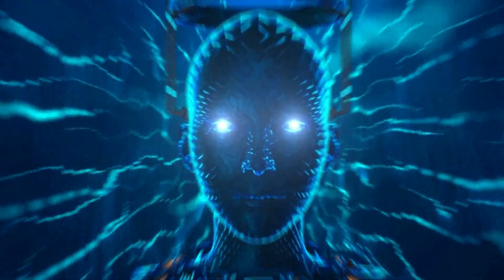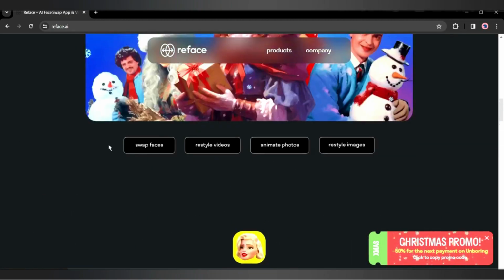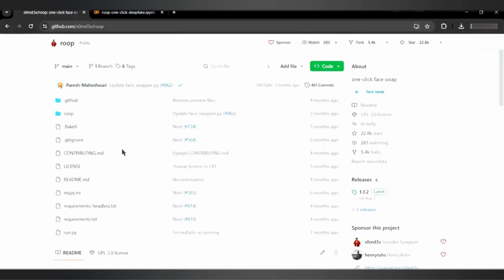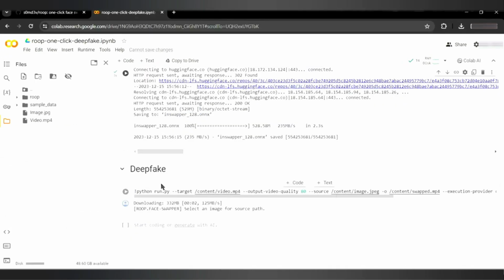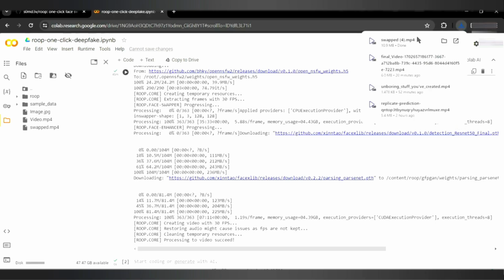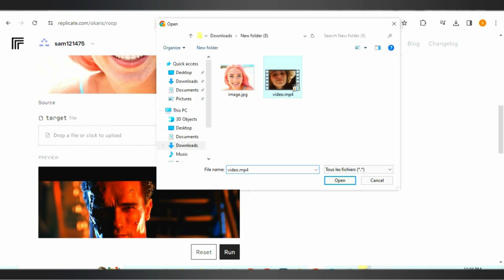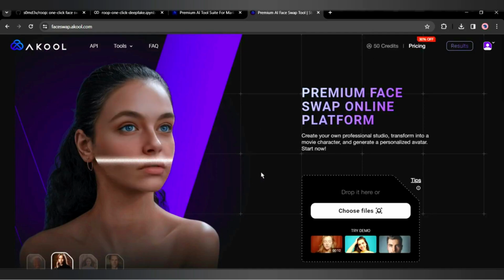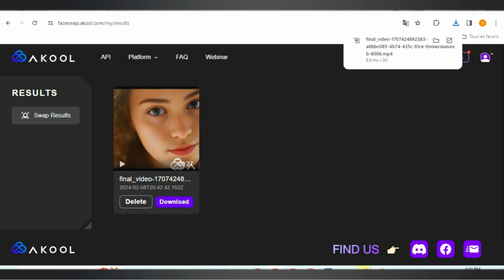Top 4 FREE DeepFake Video AI Tool Create DeepFake Videos Your own personality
Top 4 FREE DeepFake Video AI Tool Create DeepFake Videos Using AI Online. Deepfake is now trending all over the world. The Deeprfake technology is really unbelievable. You can now swap face form video also. In today's video I am going to discuss a Free deepfake maker or ai deepfake video software. So, Let's watch:  Top 4 FREE DeepFake Video AI Tool Create DeepFake Videos Using AI Online.

⚒️𝗧𝗼𝗼𝗹𝘀 𝘂𝘀𝗲𝗱 𝗶𝗻 𝘁𝗵𝗶𝘀 𝗗𝗲𝗲𝗽𝗙𝗮𝗸𝗲 𝗩𝗶𝗱𝗲𝗼 𝗧𝘂𝘁𝗼𝗿𝗶𝗮𝗹:

𝗔𝗞𝗼𝗼𝗹 𝗗𝗲𝗲𝗽𝗙𝗮𝗸𝗲

𝗧𝗼𝗼𝗹 𝗻𝘂𝗺𝗯𝗲𝗿 𝟭
 Reface DeepFake AI
Reface DeepFake AI is another AI tool Hub. There are some incredible AI tools Available here. You can Swap faces, Rstyle images, and videos, animated images with Reface AI. To start your DeepFake journey with Reface AI, select the Swap Faces tool from here. Now you have to create an account after creating account, Upload the target video and the source image. You will get the deepfake result.

𝗧𝗼𝗼𝗹 𝗻𝘂𝗺𝗯𝗲𝗿 2
DeepFake Google Colab
Our Last  Deepfake AI tool is Roop one-click Deepfake. And it’s a free tool. Before getting started you have to connect to a server. Click on Connect button from here. After connecting to the server come to the left side of the page and click on the Folder icon. A new tab will be open. Now You have to upload your target video and source image. For doing this click on the file upload icon.

𝗧𝗼𝗼𝗹 𝗻𝘂𝗺𝗯𝗲𝗿 3
FaceSwap Video
This tool also is in the beta version. Currently, this tool is hosted on Replicate do com. Replicate is a large AI tools hub. Where you can access a vast number of AI tools for free. You have to just create an account with a GitHub account. After creating the account, Go to the Explorer tab and search for face swap in the search bar. You will find some tools related to swapping. Select the Face Swap Video tools from here.

𝗧𝗼𝗼𝗹 𝗻𝘂𝗺𝗯𝗲𝗿 4
AKool DeepFake
Our First Tool is AKool DeepFake. AKool is the hub of AI tools. Here you can swap faces in videos or images, create realistic AI avatars, Generate text to images, and change image or video background. Today I will try the DeepFake tools only. Come to the tool tab from here and then select FaceSwap. Now crate an account, after that, upload the target video and source image and then click on Create deepfake button.